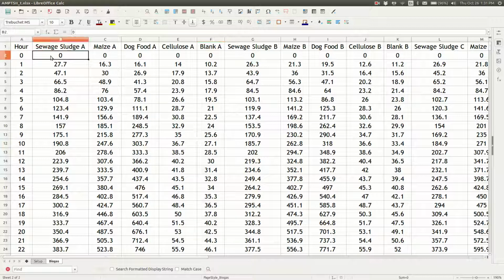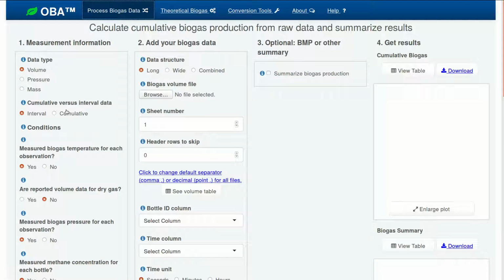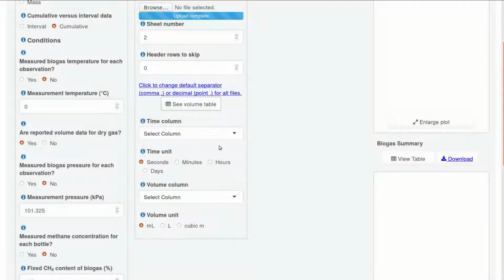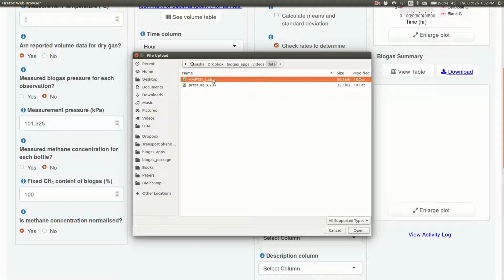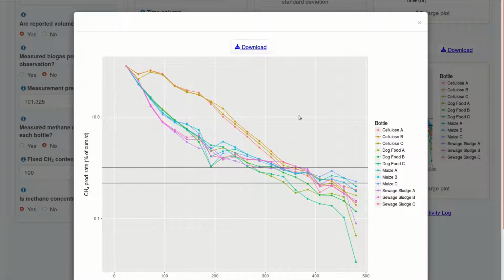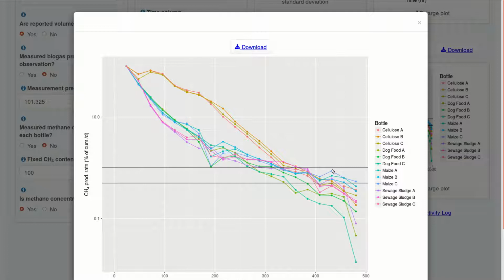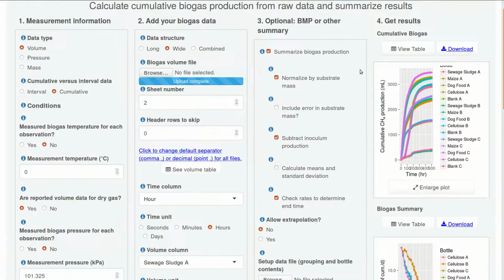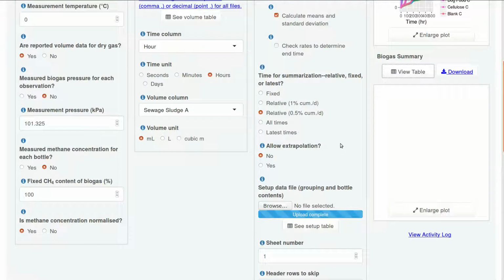Check methane production in BMP trial using OBA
A demonstration of how to use the online biogas app OBA to check relative rates of methane production to determined when to end a BMP trial.